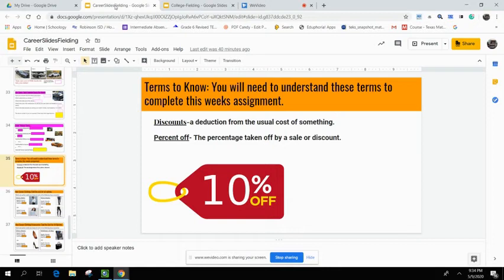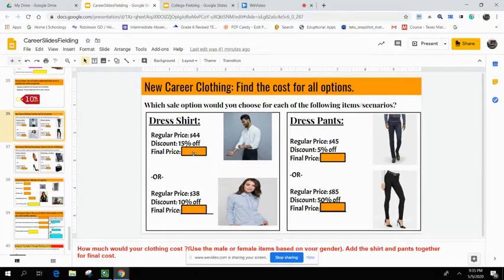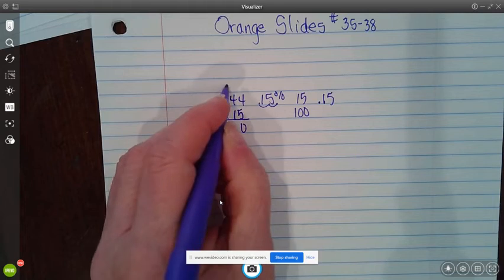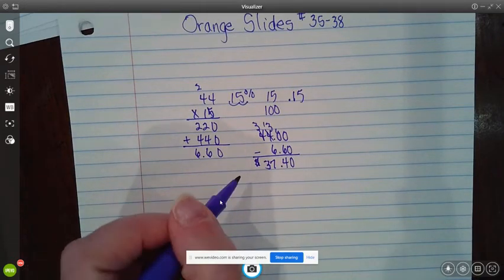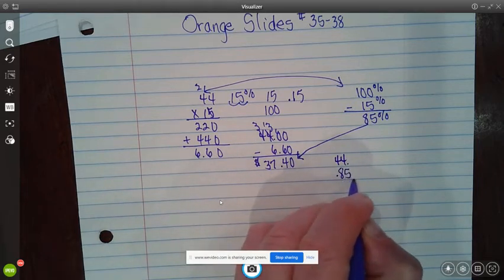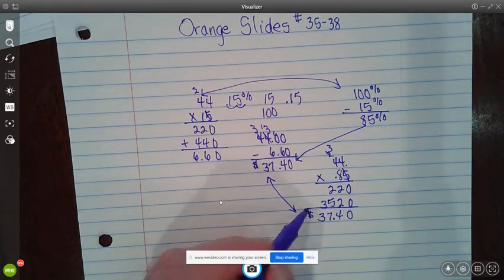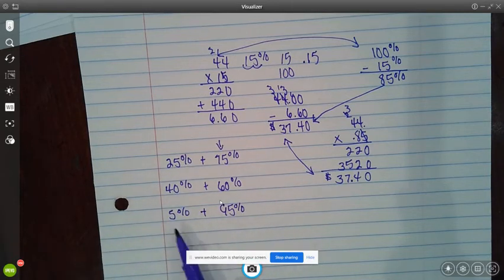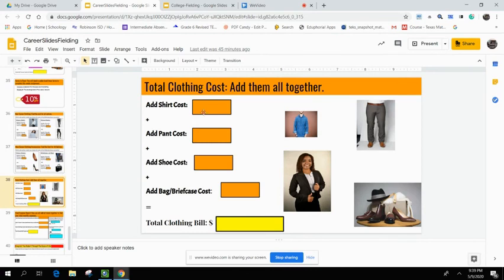Orange Slides #35-38